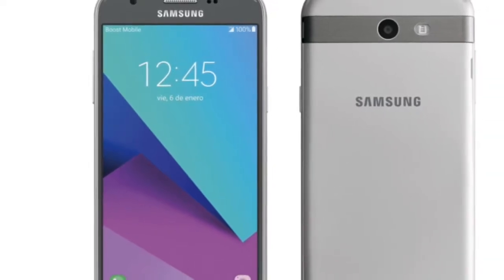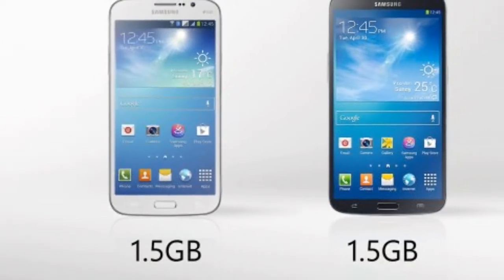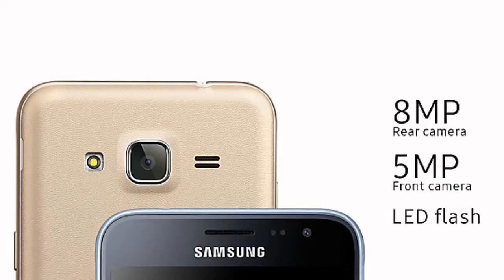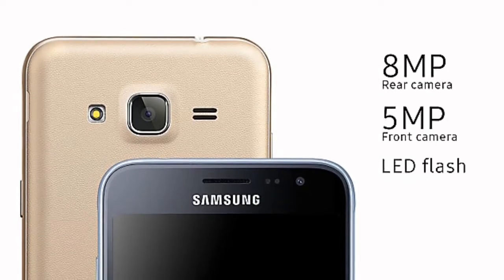samsung galaxy j3 (2017) review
amazon alternative the bigest webdite in the world samsung galaxy j3 (2017) review

samsung galaxy j3 (2017) - silver

samsung galaxy j3 (2017) case

samsung galaxy j3 (2017) price

samsung galaxy j3 (2017) manual

samsung galaxy j3 (2017) amazon

samsung galaxy j3 (2017) - silver review

samsung galaxy j3 (2017) release date

samsung galaxy j3 (2017) at&t

samsung galaxy j3 2017 screen protector

samsung galaxy j3 2017 phone case

samsung galaxy j3 2017 otterbox

samsung galaxy j3 2017 wallet case

samsung galaxy j3 2017 tempered glass

samsung galaxy j3 2017 case with screen protector

samsung galaxy j3 2017 glass screen protector

samsung galaxy j3 2017 case with built in screen p

samsung galaxy j3 2017 case omoton

samsung galaxy j3 (2017) cases

samsung galaxy j3 (2017) reviews

samsung galaxy j3 (2017) specifications

at&t samsung galaxy j3 (2017)

samsung galaxy j3 (2017)

samsung galaxy j3 (2017) unboxing

samsung galaxy j3 (2017) price bangladesh

samsung galaxy j3 (2017) duos

samsung galaxy j3 pro 2017

samsung galaxy j3 (2016)

samsung galaxy j3 2017 specs

samsung galaxy j3 2017 user manual

samsung galaxy j3 2017 user guide